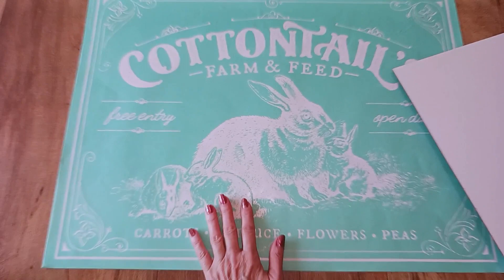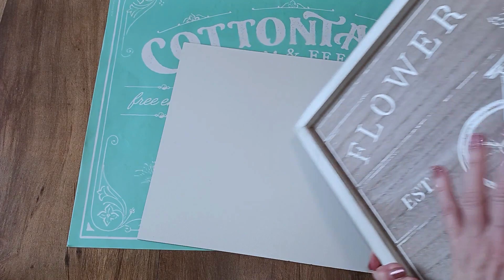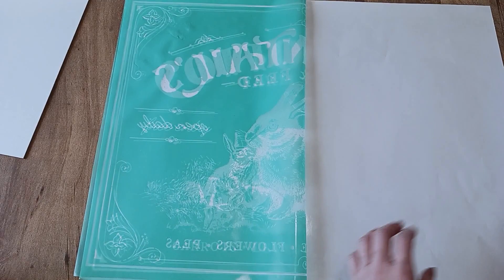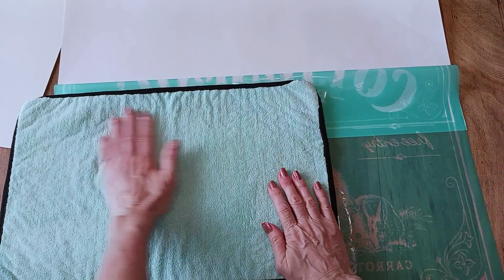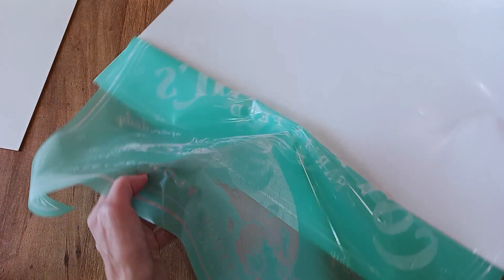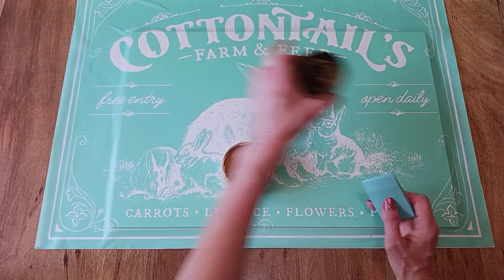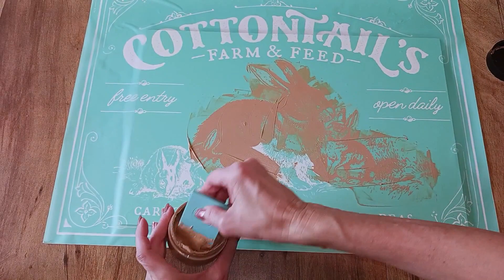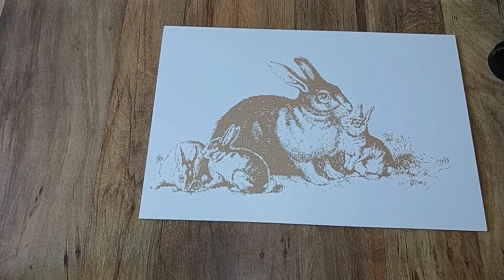Spring Bunny Home Decor Sign with Chalk Couture's - Cottontail's transfer and New Reusable Surface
In this video I demonstrate how you can make this Spring Bunny Home Decor Sign project using a portion of Chalk Couture's new Spring 2024 Cottontail's transfer, and new 12x18 Inch Outside the Box Frame Reusable Surface.
Prior to creating this video tutorial, I did paint one side of the frame box with slightly watered down White Craft Paint.  I then sanded it to give a slight distressed look.
After I made this video, I had decided to give the sign a hint of color by watering down some paste colors.